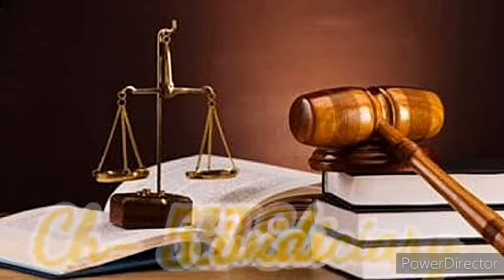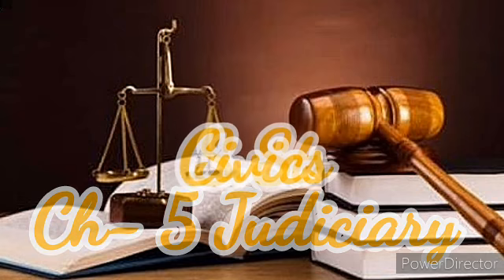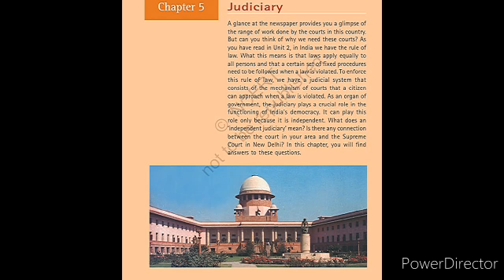Class 8 Chapter-5 Judiciary (Revision-Part 1)